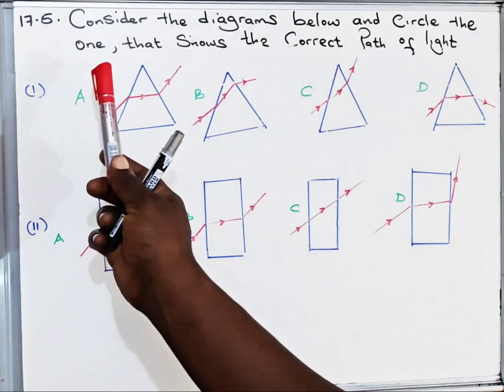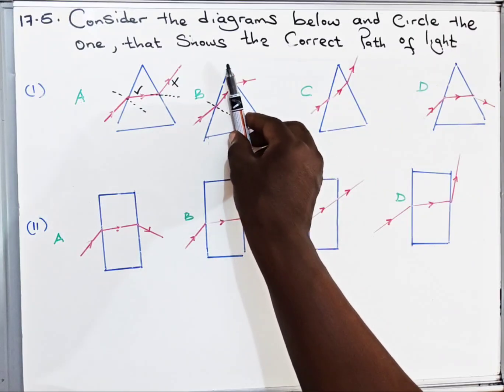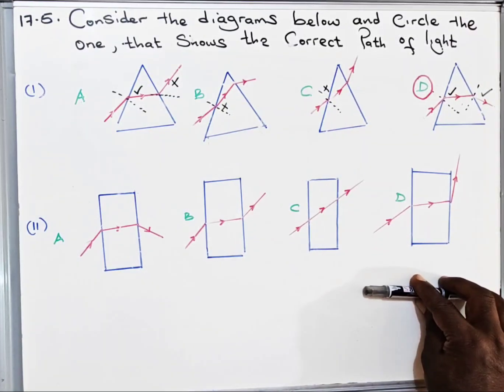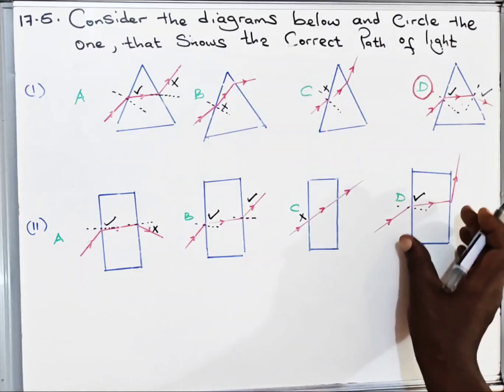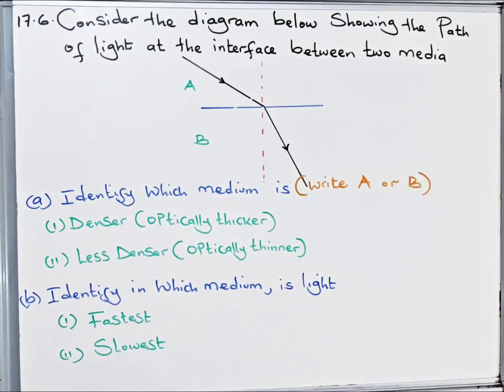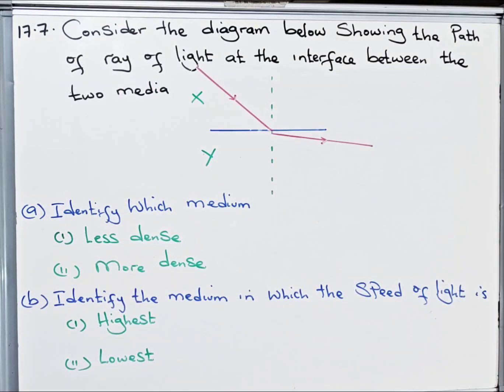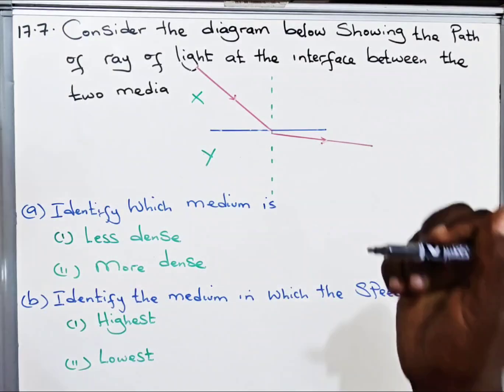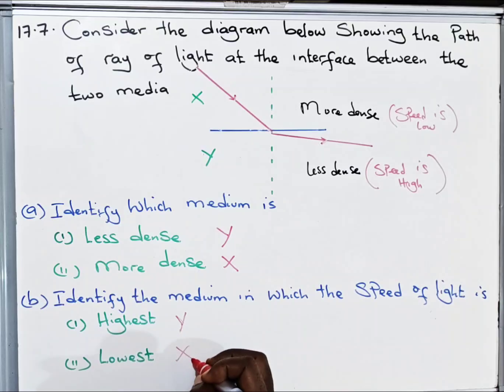REFRACTION: Grade 8